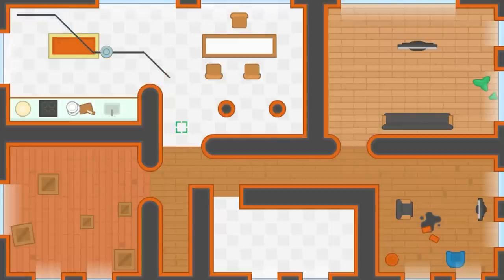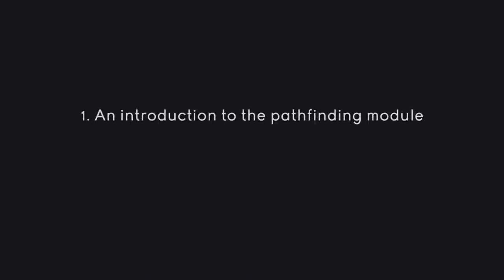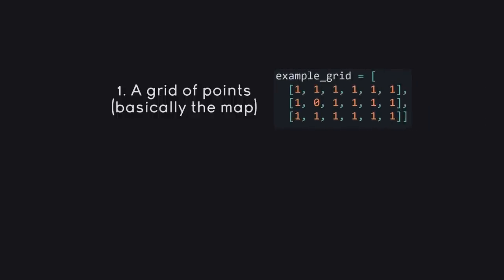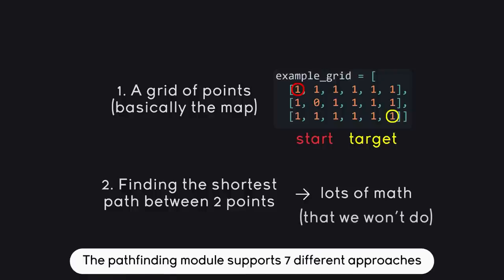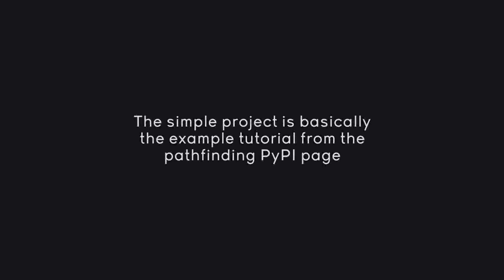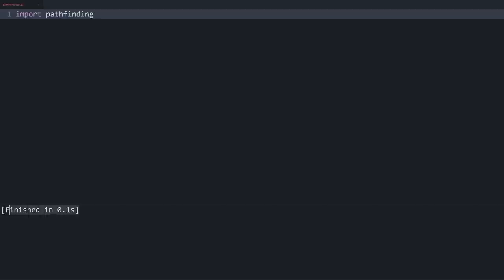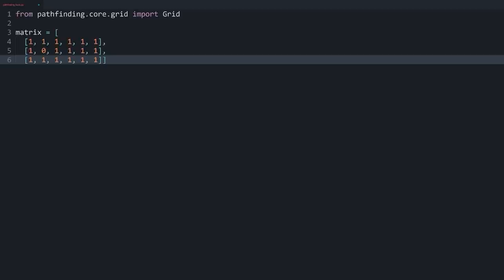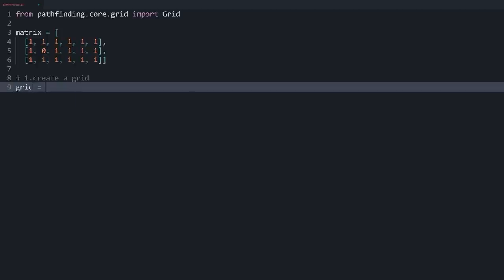Easy pathfinding in python [almost without math]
A tutorial on creating pathfinding in python & pygame. We will be using the pathfinding module to avoid doing complicated math and instead focus on implementing it in an actual project.

(You also get lots of perks)

Timestamps:
0:00:00 - Intro + pathfinding theory
0:01:51 - Simple pathfinding project
0:12:14 - Creating the Roomba project